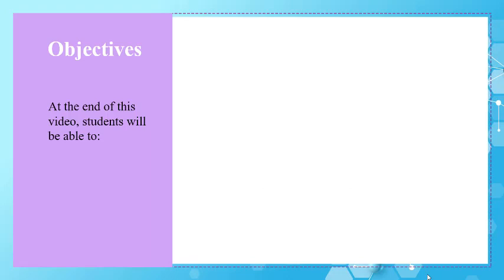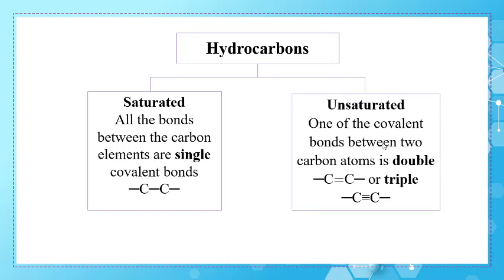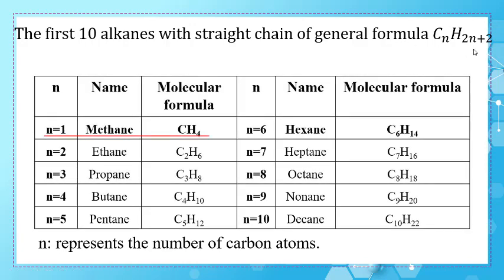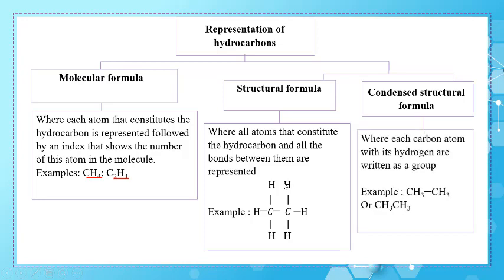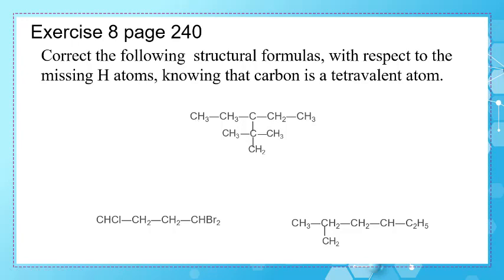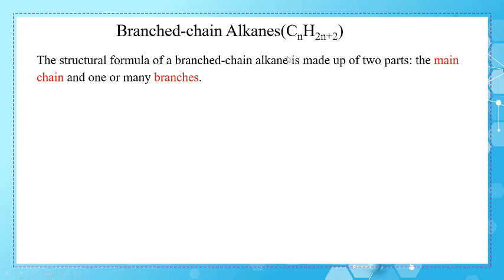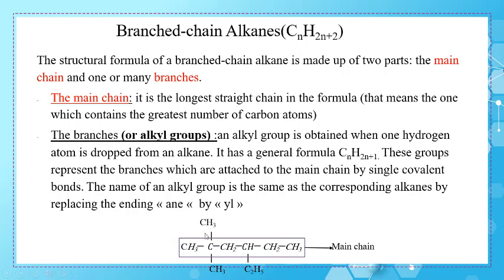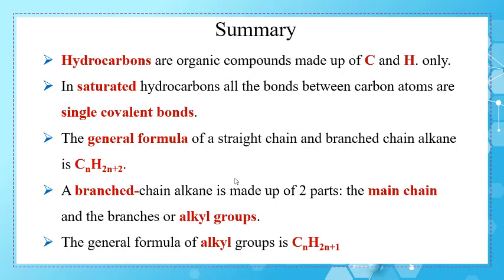G11S En Chem Ch13 Alkanes part1 1